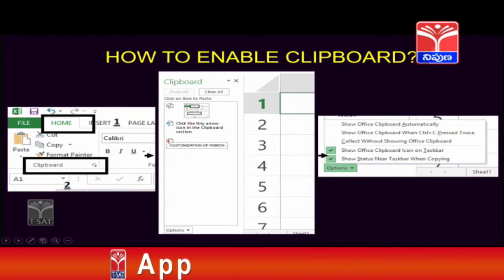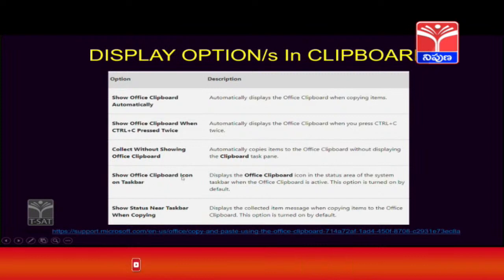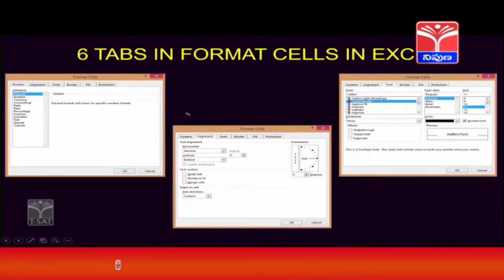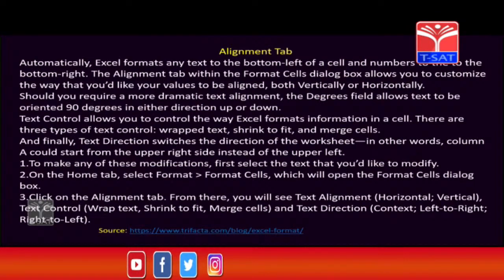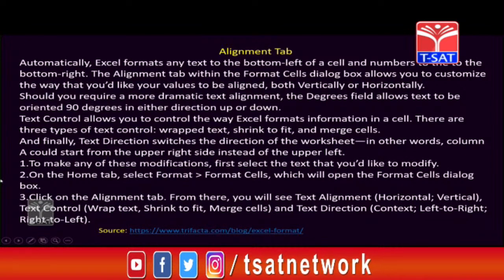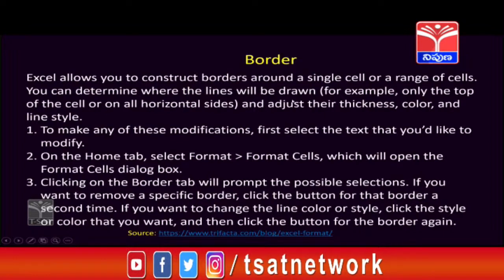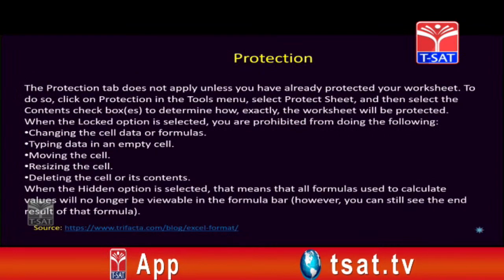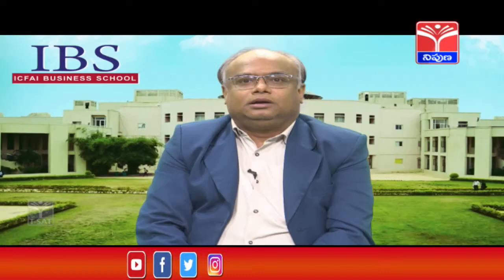Introduction to MS - EXCEL ( Part - 2 ) | ICFAI IBS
T-SAT || ICFAI - Introduction to MS - EXCEL (Part - 2) || 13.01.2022

Microsoft Excel is a spreadsheet developed by Microsoft for Windows, macOS, Android and iOS. It features calculation, graphing tools, pivot tables, and a macro programming language called Visual Basic for Applications. Excel forms part of the Microsoft Office suite of software.

Microsoft Excel is the industry leading spreadsheet program, used by millions of people all over the world. Excel and other spreadsheet tools are great for data manipulation, analysis, and visualization – you can sort, filter, format, and chart your data all within one program.
More resources, videos, and how to
Create a form using Excel.

Use Flash Fill to fill in a column of data based on a pattern (like student names).
Format your data with a table to create visually appealing, interactive spreadsheets.
Learn how to mail merge a Word document with data in Excel. This is a great how to for certificate, name tags, student labels, and more.

Remove duplicate data in your spreadsheet.
Use Freeze Panes to keep rows and columns frozen while you scroll across the data in a spreadsheet.
Love shortcuts? Here are 50 of the top Excel shortcut keys.
Bring Excel to life for your students with projects: Day of Data and FarmBeats for Students.

T-SAT Network Digital Classes are Now Available on Following Platforms:

👉Install T-SAT App:
1. For Android Users: Play Store
2. For Apple Users: AppStore